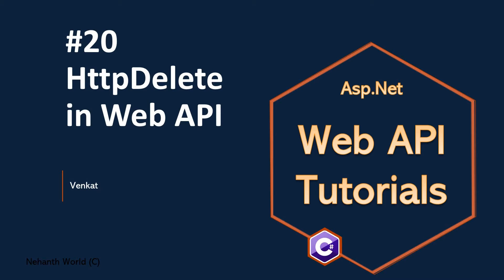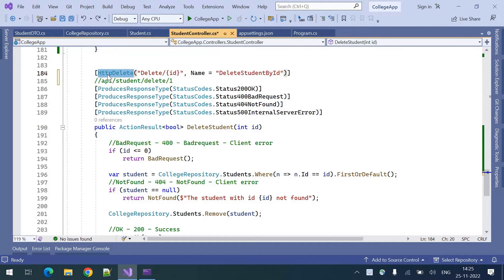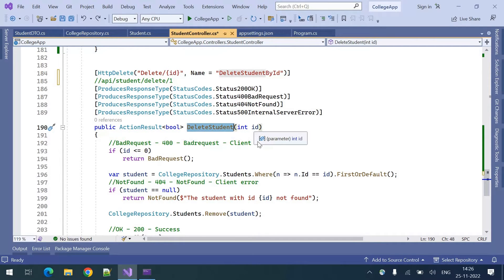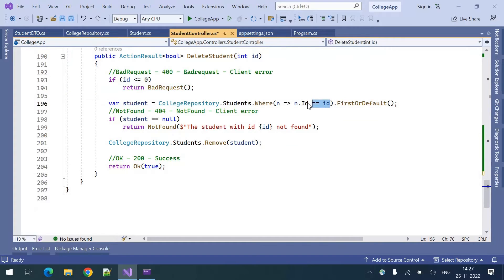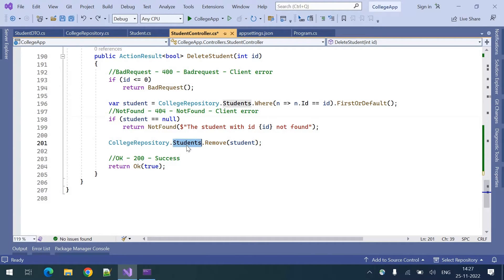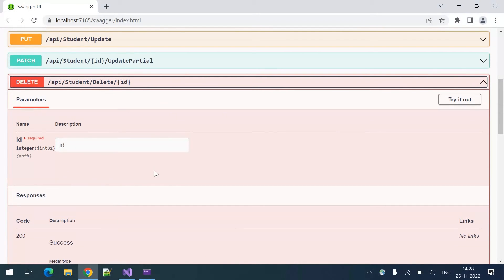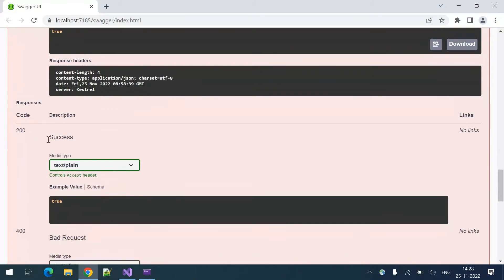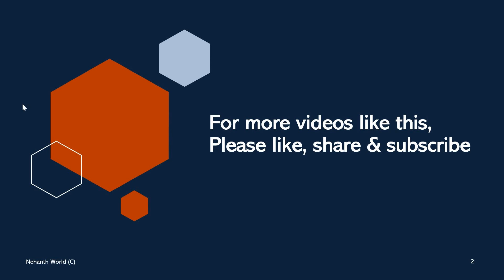Part 20 HttpDelete in Web/REST API || Asp.Net Core Web API .Net 7.0 Tutorials C#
Part 20 HttpDelete in Web/REST API || Asp.Net Core Web API .Net 6.0/7.0 Tutorials C#
kudvenkat
WebGentle
Teddy Smith
Code Semantic
Technology Keeda
Clearcat .net
4 - CREATING OUR FIRST ASP.NET WEB API ( URDU / HINDI )
Teddy Smith

Clearcat .net
6. Repository pattern c# | repository pattern in asp.net core web api

Curious Drive